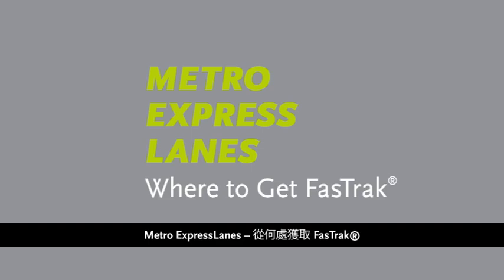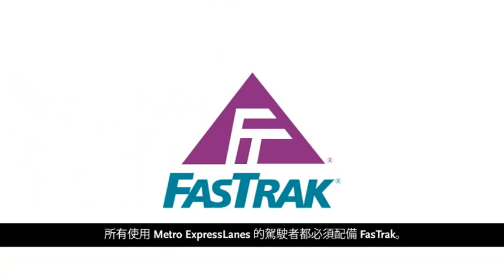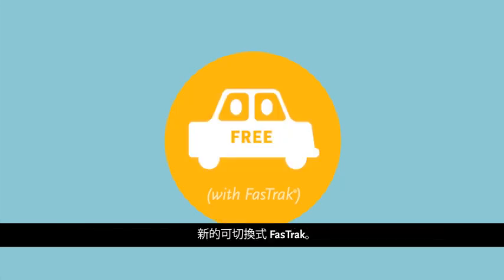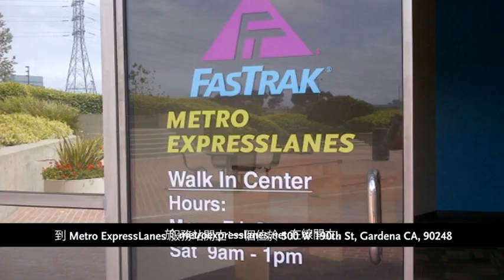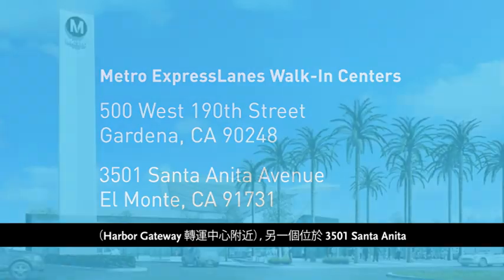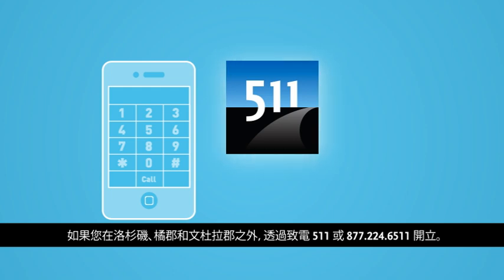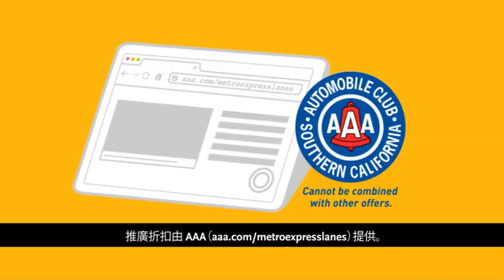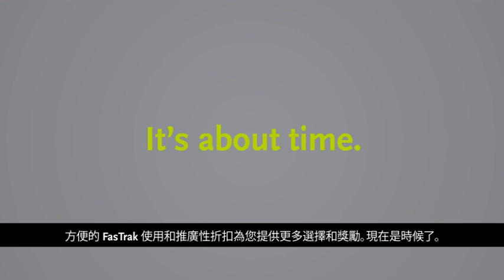Metro ExpressLanes: Where to Get FasTrak® (Mandarin Subtitles)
December 5, 2012 - This video explains all the basics you need to know about how the Metro ExpressLanes work. Chinese (Mandarin) subtitles.